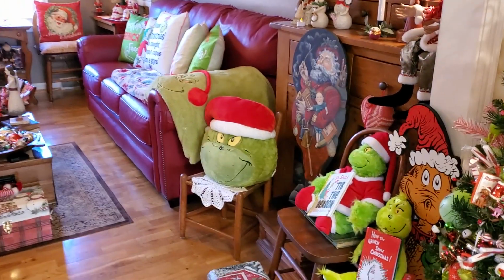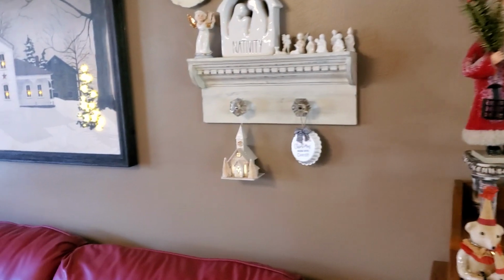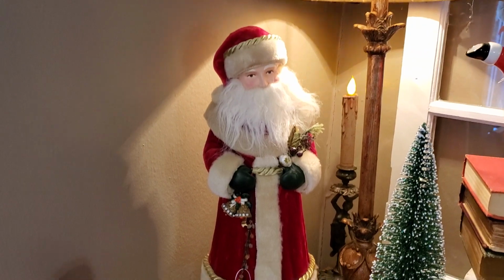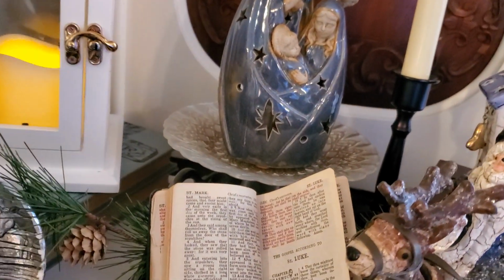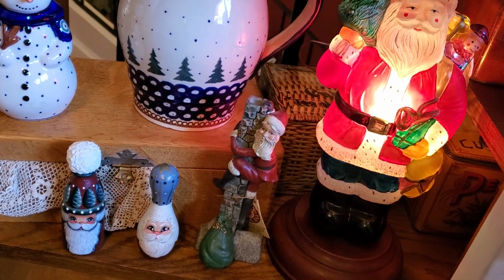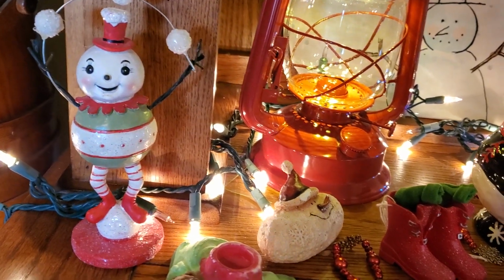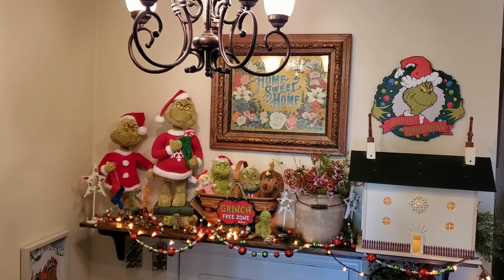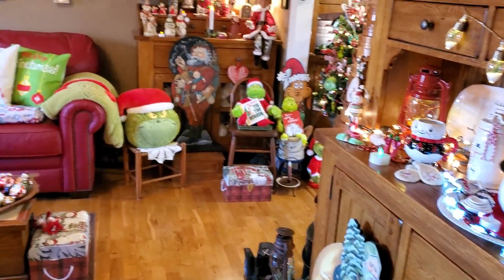CHRISTMAS LIVING ROOM TOUR WITH VINTAGE, RAE DUNN, JOHANNA PARKER DECEMBER 17, 2022❤️☃️💚🎅❤️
Thank y'all for being here. Love and blessings😘